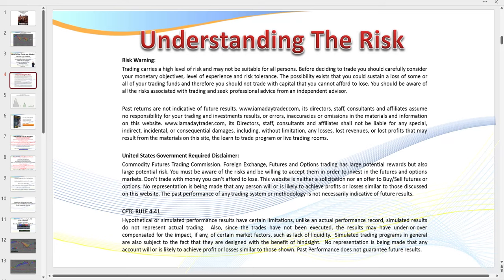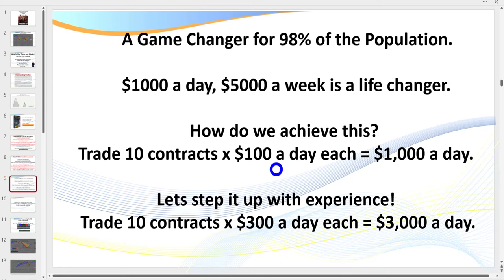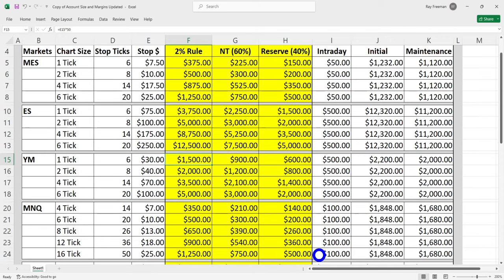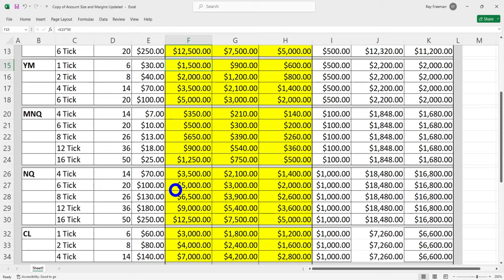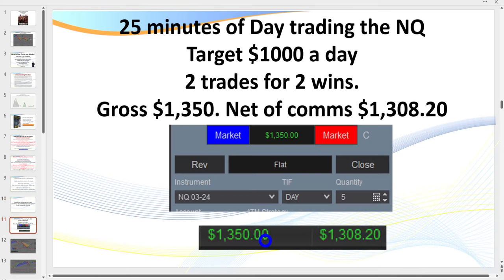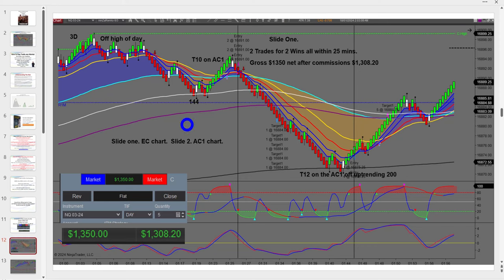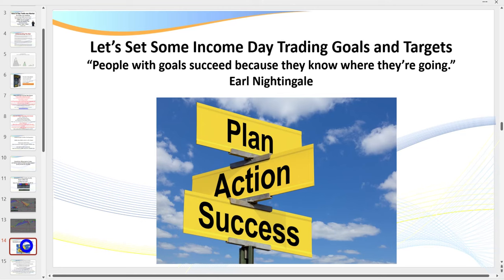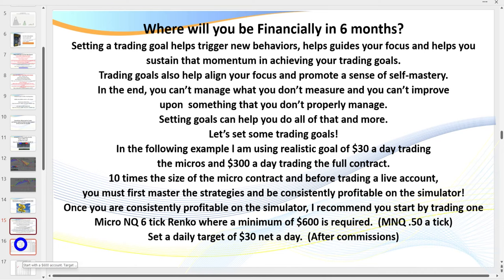Let me teach you my setups. Watch this video! Session 78. (2 wins from 2 trades)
Free Compound Trading Income Calculator Download